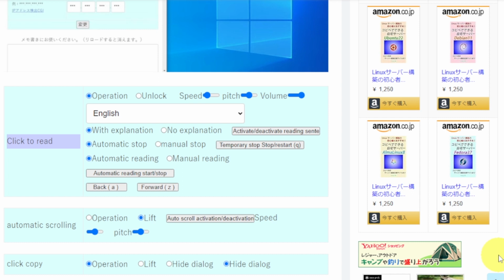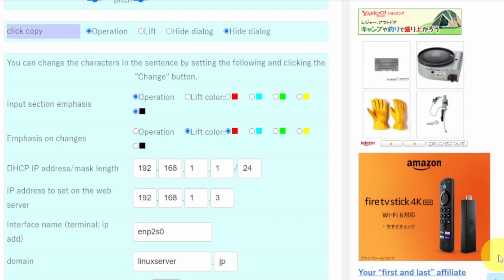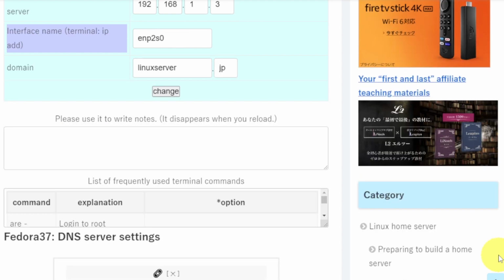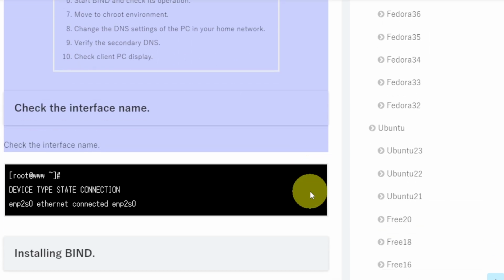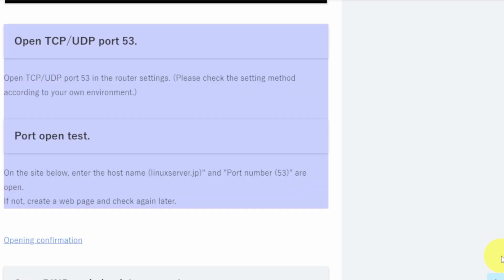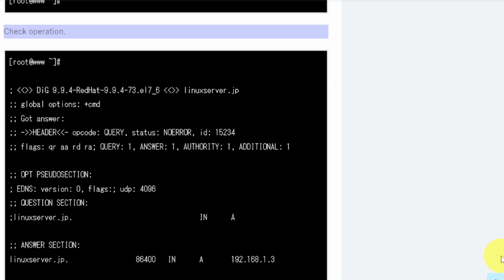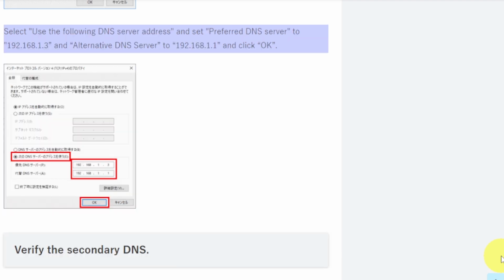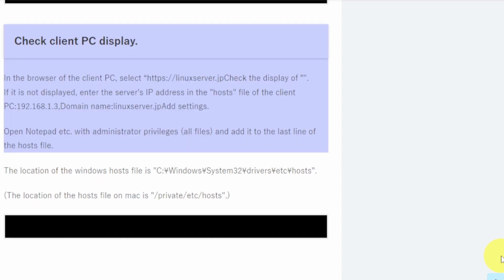How to create a home server Fedora37(Linux) using copy and paste.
Fedora37 FTP server settings

Recommended for beginners in building home servers, home file servers, and Linux servers! How to create a home server Fedora37 (Linux) using copy and paste.

Recommended for beginners of Linux server construction! How to make a home server Ubuntu23 using copy and paste: Ubuntu 23.04 Desktop and Server Editions (English Edition)

Recommended for beginners of Linux server construction! How to make a home server Ubuntu22 using copy and paste: Ubuntu22 Desktop and Server Editions (English Edition)

Recommended for beginners of Linux server construction! How to make a home server AlmaLinux9 using copy and paste: AlmaLinux 9 Desktop and Server Editions (English Edition)

Recommended for beginners of Linux server construction! How to make a home server AlmaLinux8 using copy and paste: AlmaLinux8 Desktop and Server Editions (English Edition)

Recommended for beginners of Linux server construction! How to make a home server Fedora38 using copy and paste: Fedora38 Desktop and Server Editions (English Edition)

Recommended for beginners of Linux server construction! How to make a home server Fedora37 using copy and paste: Fedora37 Desktop and Server Editions (English Edition)

Recommended for beginners of Linux server construction! How to make a home server Debian 12 using copy and paste: Debian 12 Desktop and Server Editions (English Edition)

Recommended for beginners of Linux server construction! How to make a home server Debian 11 using copy and paste (English Edition)

Empfohlen fur Einsteiger in den Linux-Serverbau! So erstellen Sie einen Heimserver Ubuntu23 per Kopieren und Einfugen: Ubuntu23 Desktop- und Server-Editionen Kindle Edition

Empfohlen fur Einsteiger in den Linux-Serverbau! So erstellen Sie einen Heimserver Ubuntu22 per Kopieren und Einfugen: Ubuntu22 Desktop- und Server-Editionen Kindle Edition

Empfohlen fur Einsteiger in den Linux-Serverbau! So erstellen Sie einen Heimserver AlmaLinux 9 per Kopieren und Einfugen: AlmaLinux 9 Desktop- und Server-Editionen Kindle Edition

Empfohlen fur Einsteiger in den Linux-Serverbau! So erstellen Sie einen Heimserver AlmaLinux 8 per Kopieren und Einfugen: AlmaLinux 8 Desktop- und Server-Editionen Kindle Edition

Empfohlen fur Einsteiger in den Linux-Serverbau! So erstellen Sie einen Heimserver Fedora38 per Kopieren und Einfugen: Fedora38 Desktop- und Server-Editionen Kindle Edition

Empfohlen fur Einsteiger in den Linux-Serverbau! So erstellen Sie einen Heimserver Fedora37 per Kopieren und Einfugen: Fedora37 Desktop- und Server-Editionen Kindle Edition

Empfohlen fur Einsteiger in den Linux-Serverbau! So erstellen Sie einen Heimserver Debian12 per Kopieren und Einfugen: Debian12 Desktop- und Server-Editionen Kindle Edition

Empfohlen fur Einsteiger in den Linux-Serverbau! So erstellen Sie einen Heimserver Debian11 per Kopieren und Einfugen: Debian11 Desktop- und Server-Editionen Kindle Edition

Linuxサーバー構築の初心者におすすめ！コピペでできる自宅サーバーUbuntu23の作り方

Linuxサーバー構築の初心者におすすめ！コピペでできる自宅サーバーUbuntu22の作り方

Linuxサーバー構築の初心者におすすめ！コピペでできる自宅サーバーAlmaLinux9の作り方。

Linuxサーバー構築の初心者におすすめ！コピペでできる自宅サーバーAlmaLinux8の作り方

Linuxサーバー構築の初心者におすすめ！コピペでできる自宅サーバーFedora38の作り方。

Linuxサーバー構築の初心者におすすめ！コピペでできる自宅サーバーFedora37の作り方

Linuxサーバー構築の初心者におすすめ！コピペでできる自宅サーバーDebian12の作り方

Linuxサーバー構築の初心者におすすめ！コピペでできる自宅サーバーDebian11の作り方